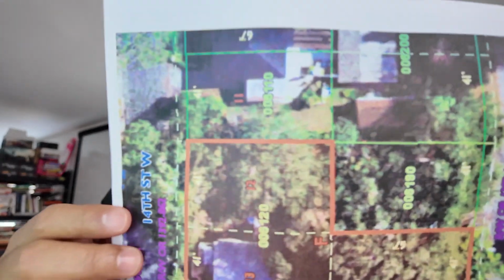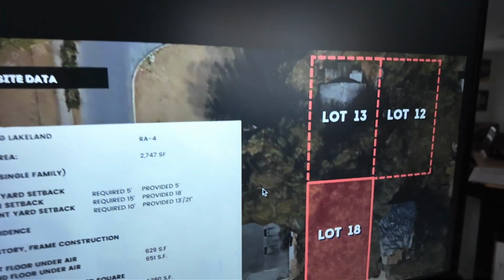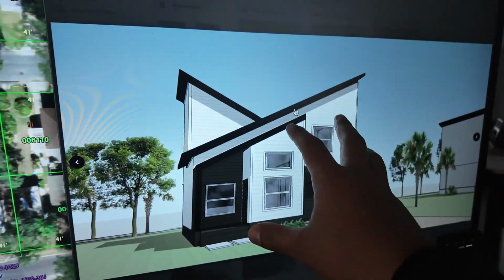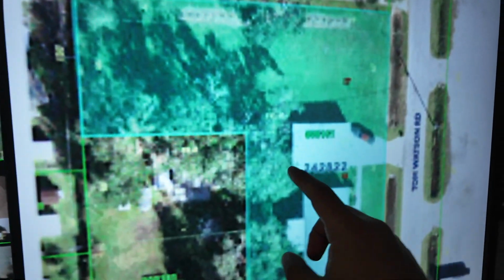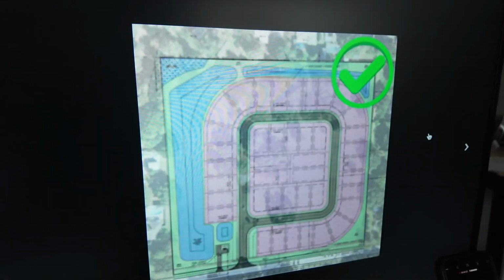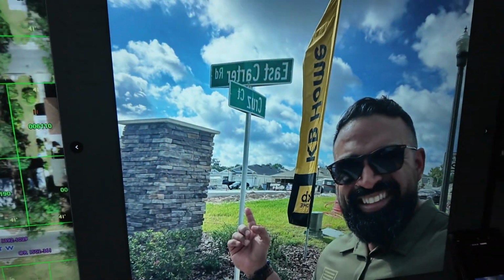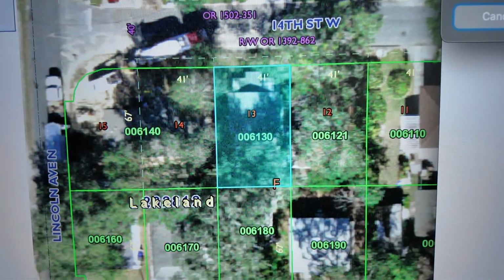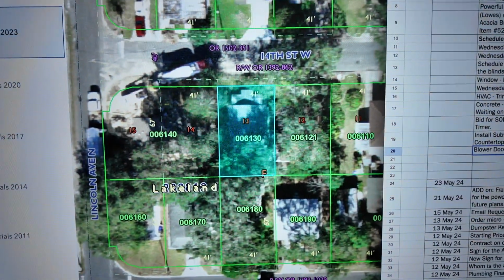Lot Splitting Secrets: How I Invested $2.2M to Learn so You Don't Have To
I F’ed up, so you don't have to. Let’s talk about "Lot splitting," which can significantly boost your revenue and positively impact your community on each due, if done correctly.

Here are some simple lessons to guide you.

I've spent over $2.2m+ learning about real estate development, so you don't have to spend the money. Enjoy.

Here are some lessons, and the video provides additional ones.

1. Understand the Basics: Lot splitting can lead to larger developments. Begin with the essential conceptal plan.
2. Collaborate: Work with a local/ highly experienced civil engineer and an experienced real estate developer. This collaboration is crucial for large development projects and will save you a sh** load of time and capital.
3. Role of a Developer: A developer acts as the quarterback of the real estate development process. They bring necessary experience and resources.
4. Steps to Follow:
    - Collaborate with a civil engineer or architect to create a fitting site plan.
    - Work with a skilled architect to develop a product that aligns with the site plan and meets city and municipal requirements.
    - Initiate approval steps for the lot split.
    - Liaise with local municipalities to understand the process and costs.
    - Try to minimize the impact fees associated with the site.
    - Evaluate the financial feasibility of your site.
    - There are additional steps, and these should guide you in the right direction.
5. Do Your Homework: Before starting, check the prices of nearby lands and properties. Determine if splitting the lot is worth the time and money investment.
6. Learn and Grow: The experience of lot splitting can help you understand advanced real estate investing and development.
7. Profitability: Even a single lot split can be profitable. It's a great start to understanding larger projects and subdivisions.

Remember, lot splitting requires dedication and careful planning and can be a highly profitable venture in the real estate industry.

If you're drawn to adveance real estate investing or want to become a developer, message me. If your interested in my mentorship program.

I'd love to know why you're interested in this field.

Let's make it happen, no excuses!

Franklin Cruz.